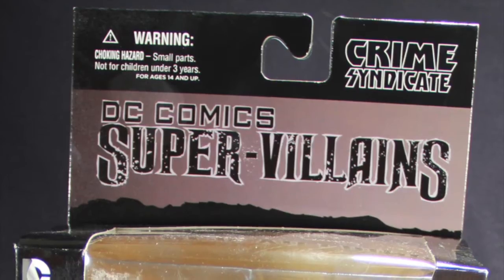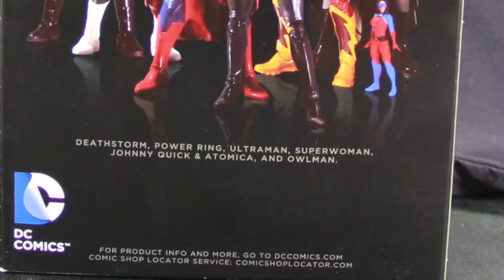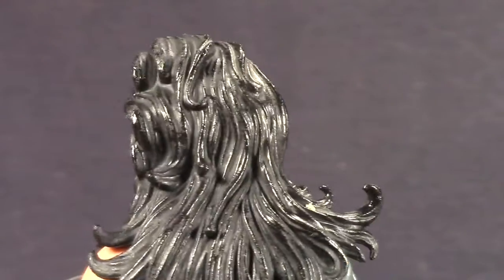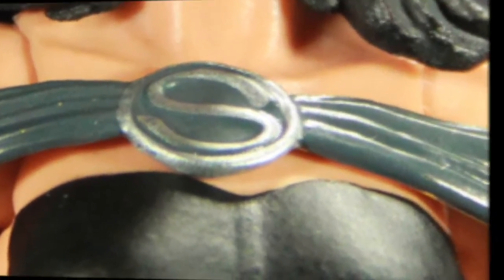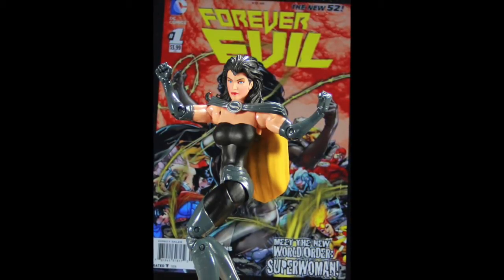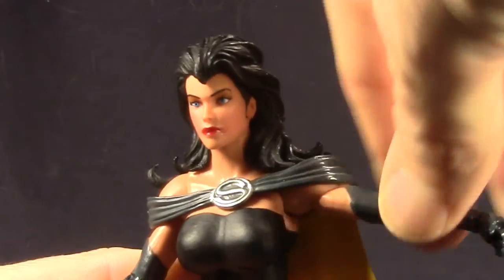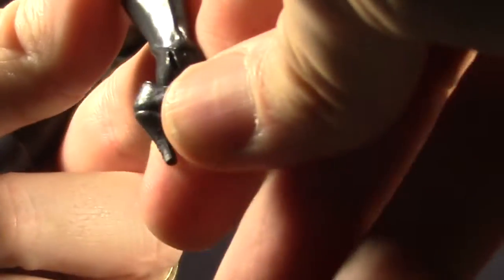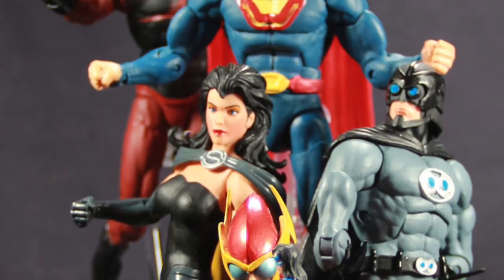DC Collectibles New 52 Crime Syndicate Superwoman Figure Review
For a full GALLERY of images of this figure head over